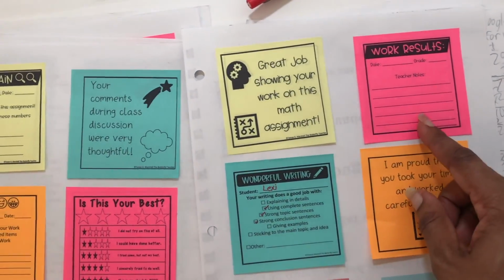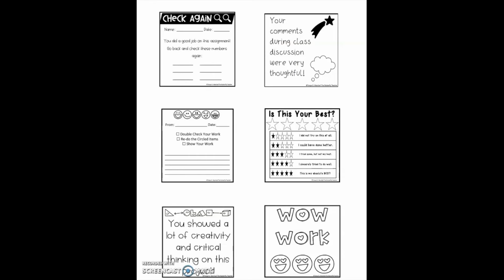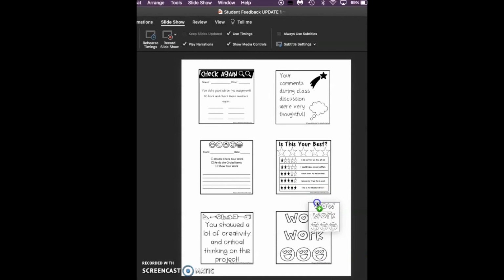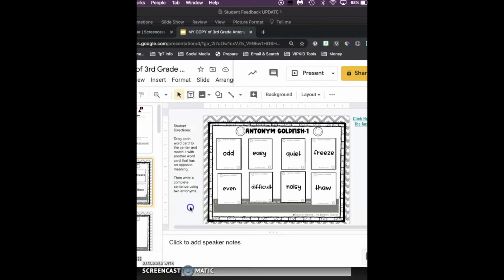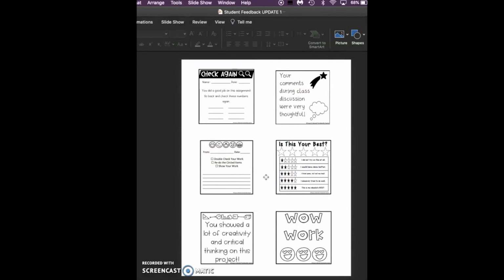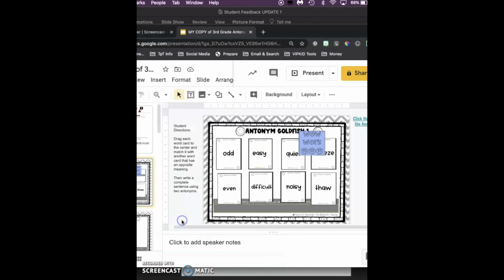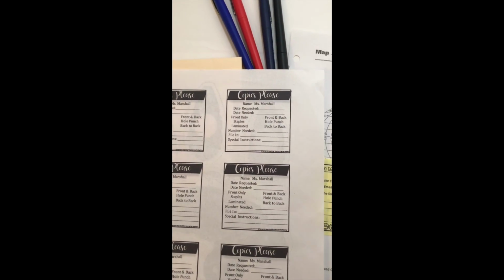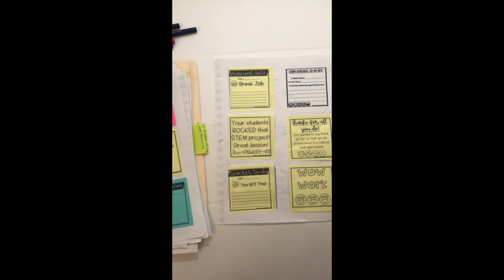Giving Student Feedback? Try This Sticky Note Strategy | Grade Student Work Faster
Research shows that consistently giving students detailed feedback on their work/assignments helps them grow in their learning.

But what kind of feedback should teachers give? And how can teachers give feedback to students when we have so many other responsibilities demanding our time?

In this video, I am showing a few student feedback examples that I've printed on sticky notes as a way to efficiently give detailed feedback to my students.

By having feedback already typed and printed on stickies, I am able to add more notes to assignments beyond just a letter or numerical grade.

PLUS, I found a quick way to be able to use these feedback notes digitally through distance learning!

TIMESTAMPS:

0:00 Efficient Feedback Strategies for Teachers
1:48 Adapting Feedback for Digital Classrooms
4:08 Customizing Digital Sticky Notes
6:47 Streamlining Lesson Planning and Collaboration
10:00 Organizing Your Teaching Resources